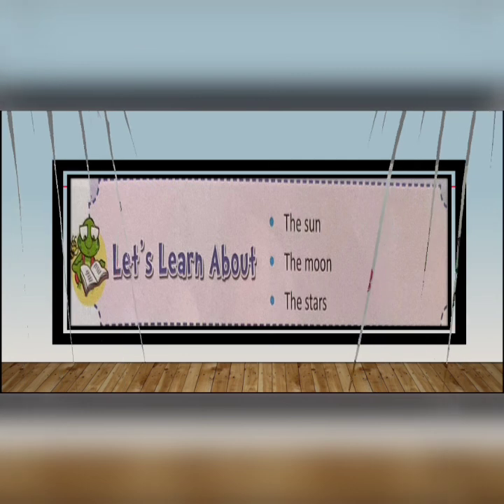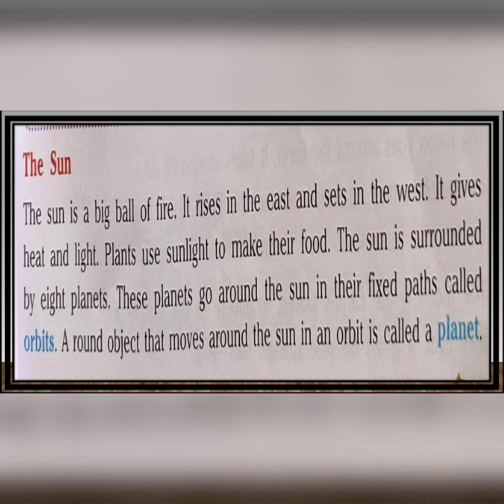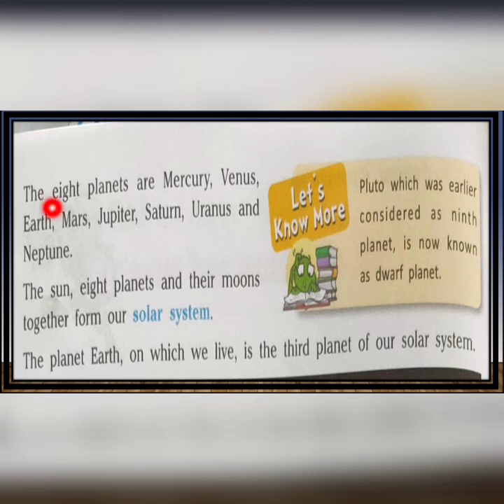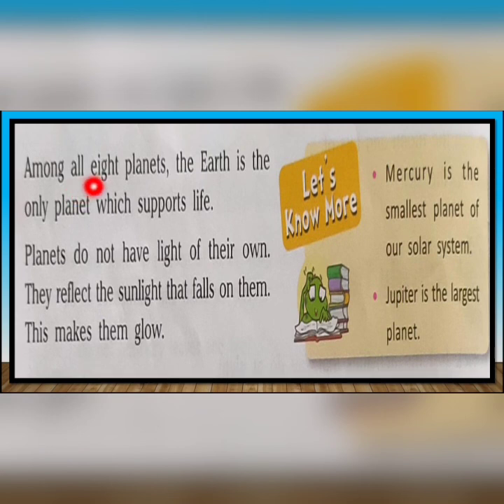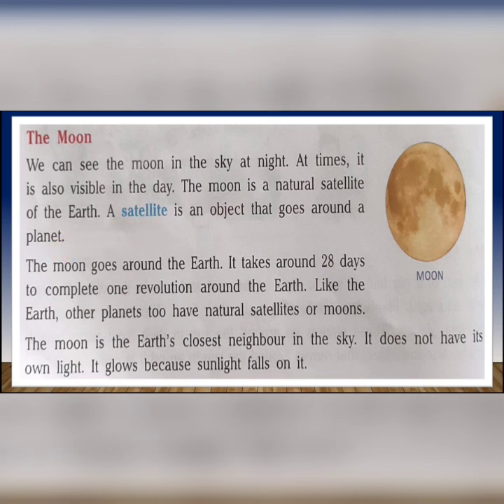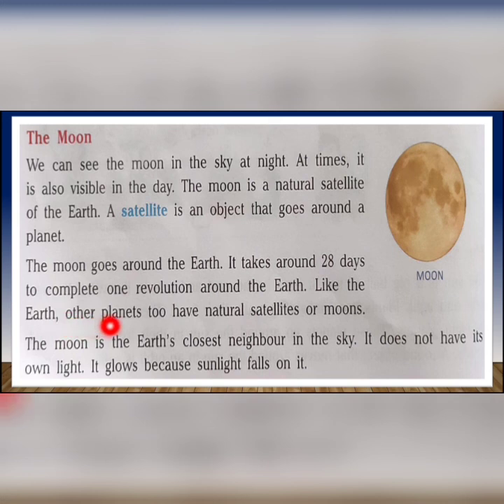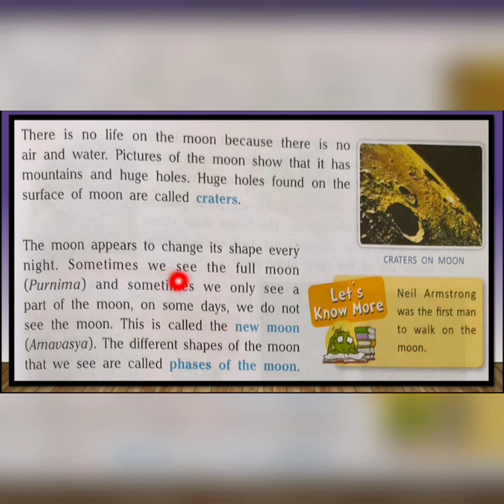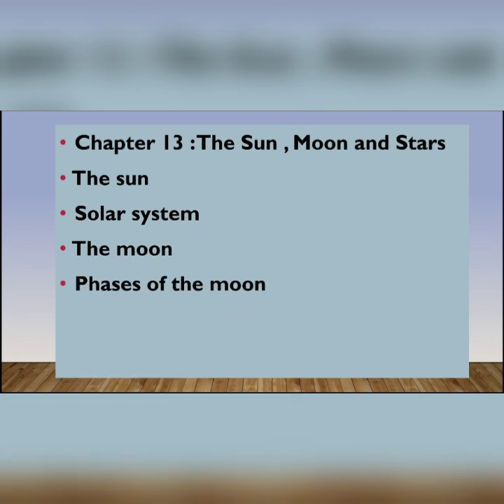CLASS III | SCIENCE | THE SUN , MOON AND STARS (VIDEO 1)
Name of the chapter:  THE SUN , MOON AND STARS